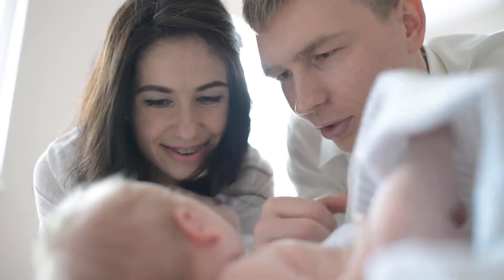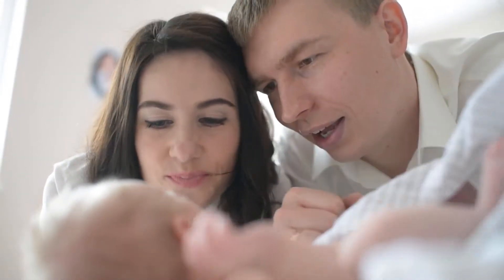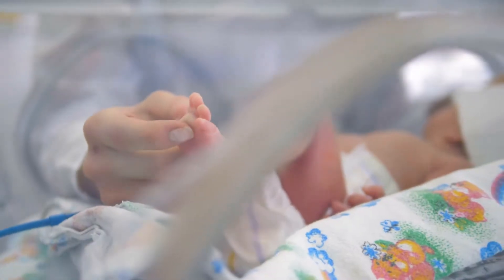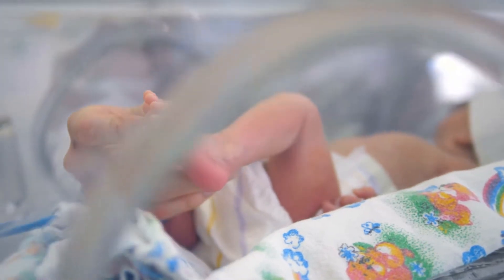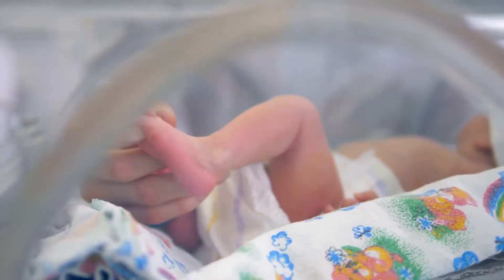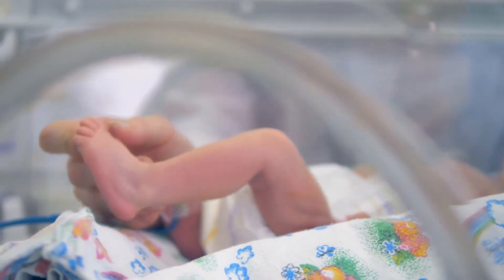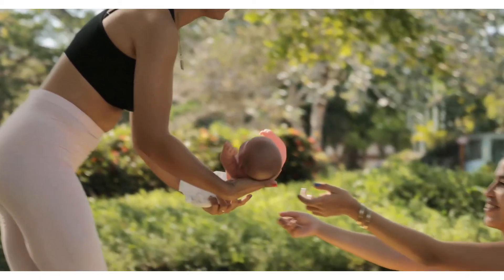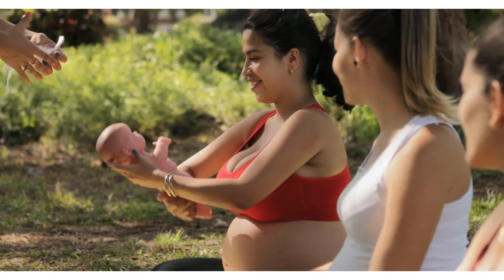Dianoo Children Baby Kids Waterproof Bathing Cap Shampoo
Features. The most hot selling bathing hat for baby children.. Good quality and original brand new.. Made of Soft Eva material and new improvement stye.. When wash your baby's hair, water will not run to the baby's face.. Never worry the water or shampoo would get into the eyes or ears of your baby.. You can adjust the bath hat to fix the head of your baby.. When wash your baby's hair, water will not run to the baby's face.. No need to close your eyes when washing hair.. The baby comfortably enjoy the pleasure of bathing instead of crying.. Package includes. 3 pieces of shower caps, three colors yellow, blue and pink